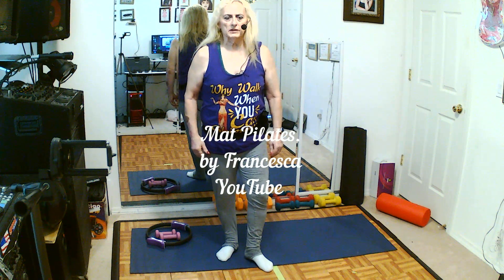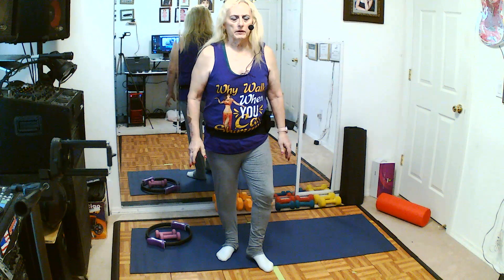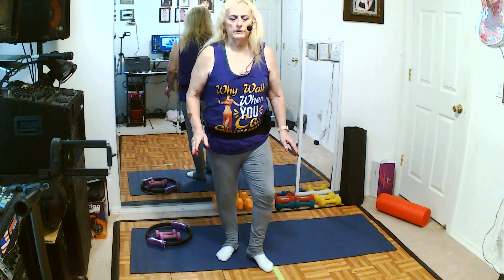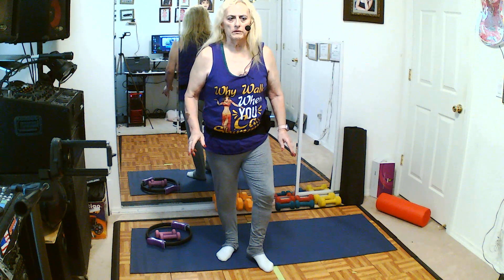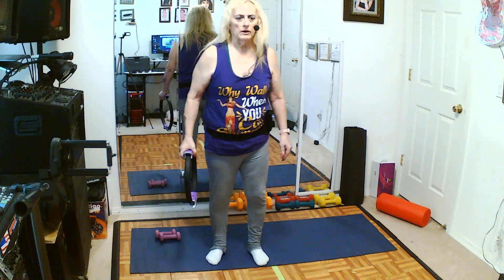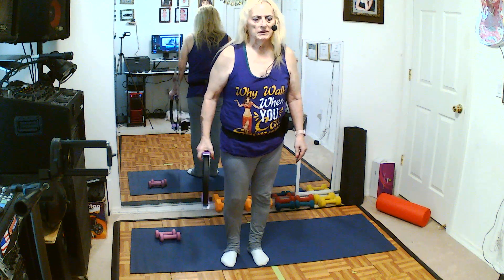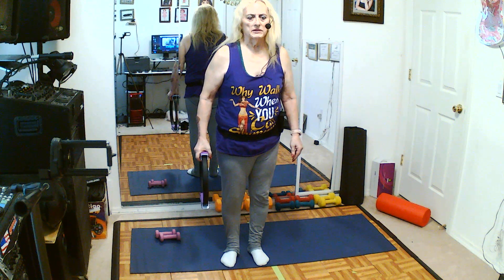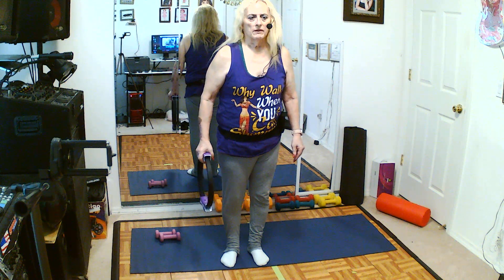Mat Pilates introduction with Francesca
I am certifies to instruct Pilates you can follow along with video, some equipment to needed for my class. Pilates will build strength, core muscles and help weak muscles and become more limber.  Introduction  video than part 1 and part 2   .